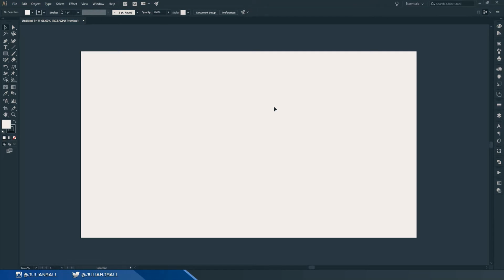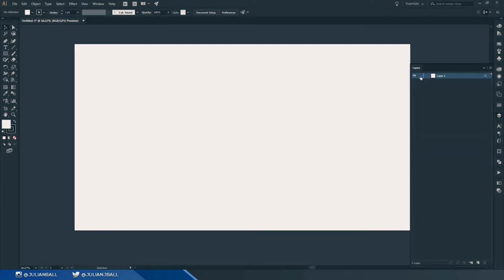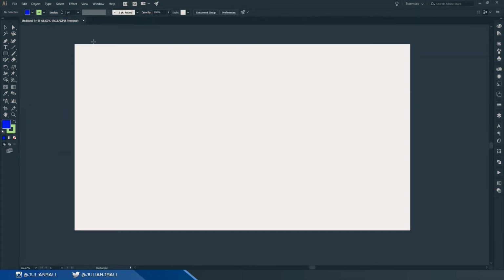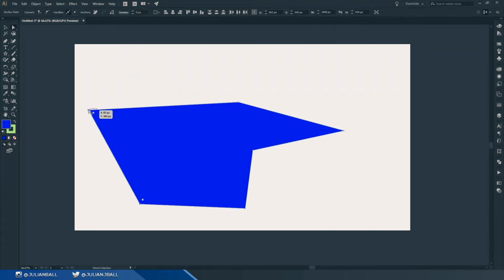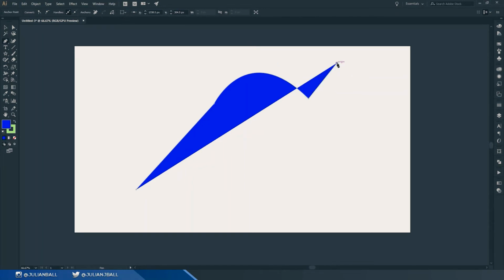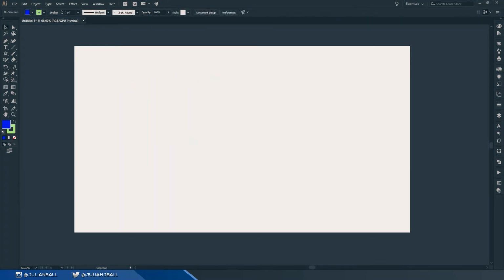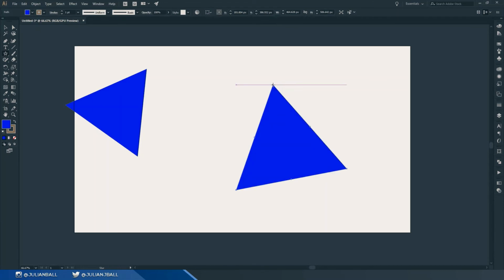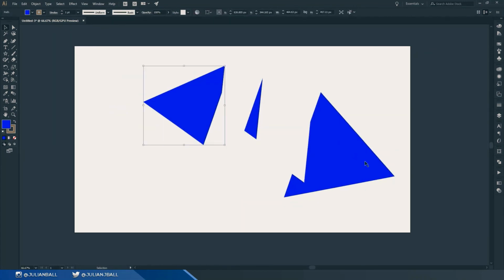Tutorial Adobe Illistrator Basic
Interesting video by Julianball talk about Adobe Illustrator